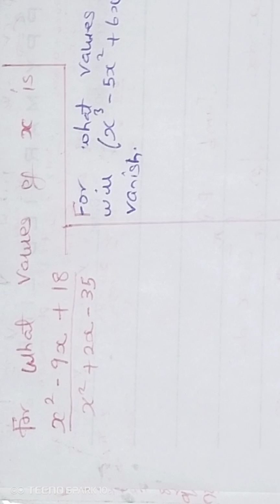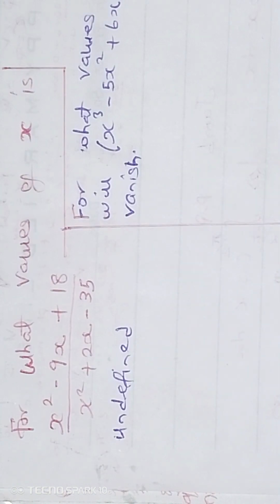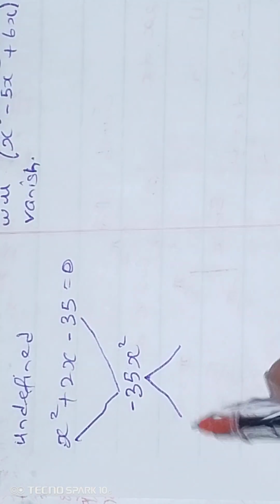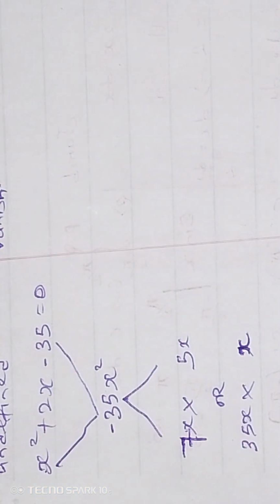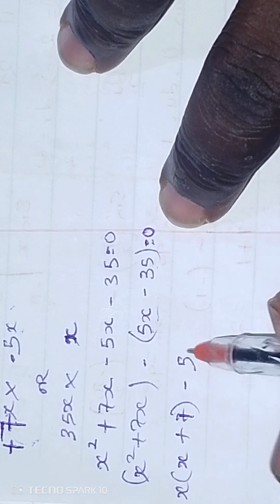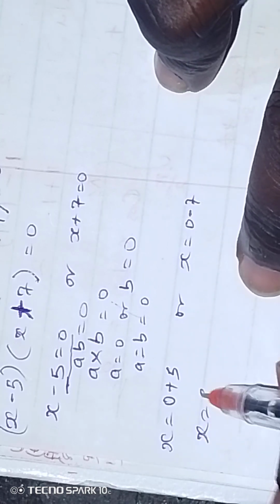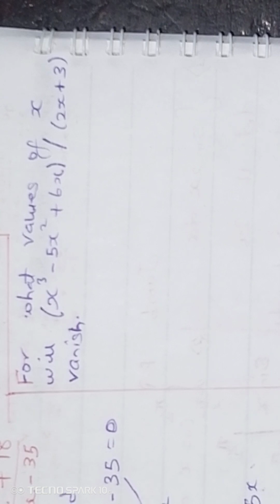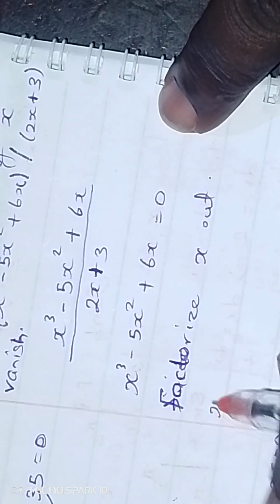March 24, 2025